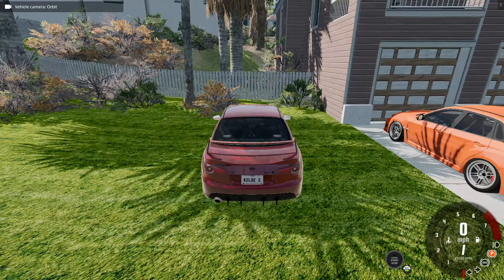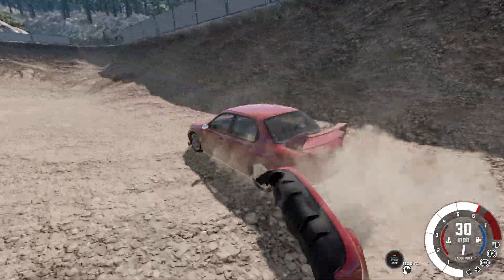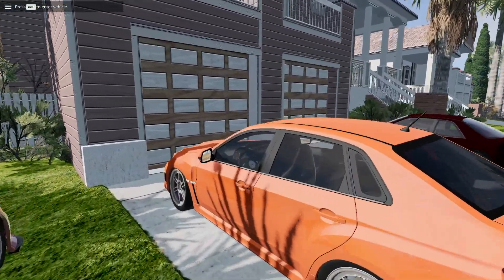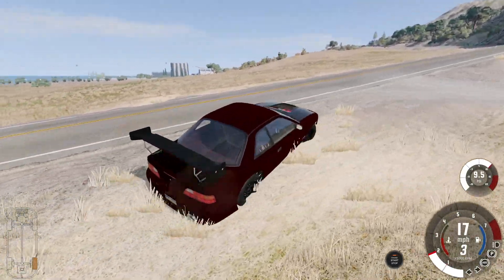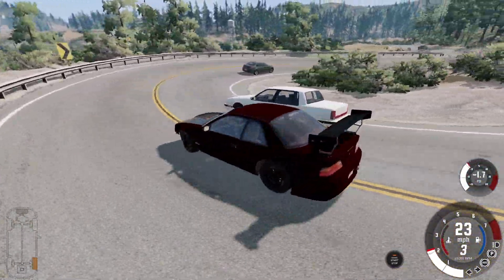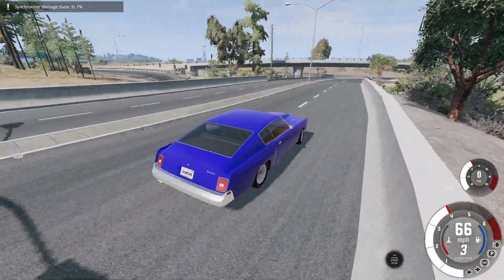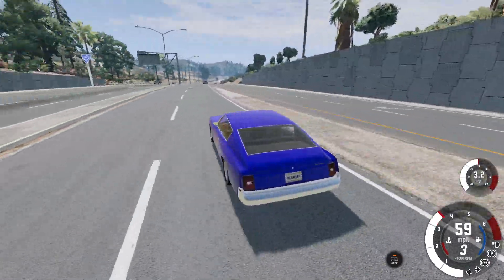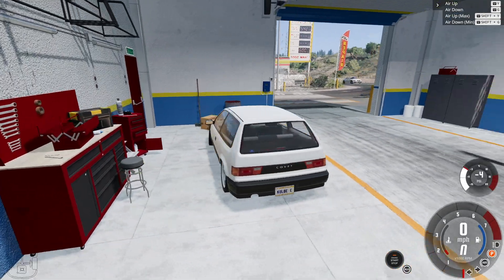The Clapbox Return, At What Cost? - BeamNG.drive Ep10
- Welcome back today, and today we are here with another video. In today's video we finished a long awaited project. Also made some more work for the future coming episodes.

- PC :
Cyber Power PC GX1320DBSTV3
Core I5-11600KF
16GB RAM
GeForce RTX 2060
500GB SSD
1TB WD HDD
Corsair H100i Liquid AIO
Corsair RGB FANS

- Wheel :
Logitech G920
Logitech H-Shifter
Logitech Side Panel (Sold But Great Product)